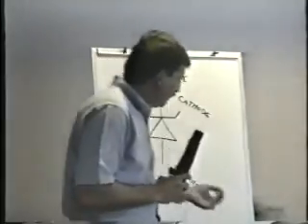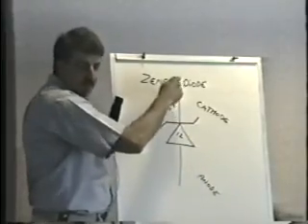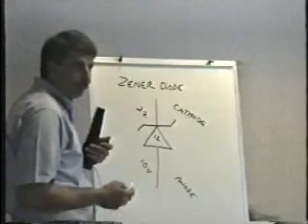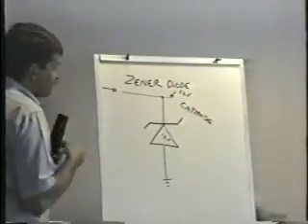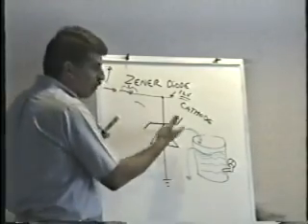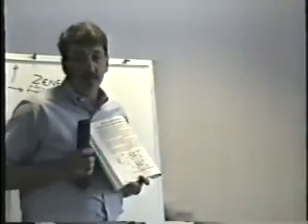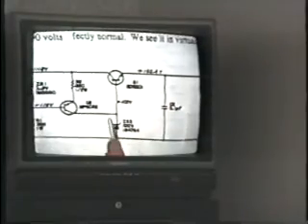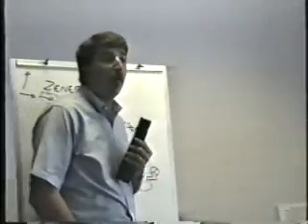Diodes, Transistors and Other Semiconductors-Chapter 13-The Zener Diode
Diodes, Transistors and Other Semiconductors